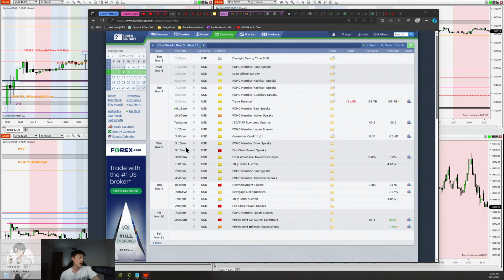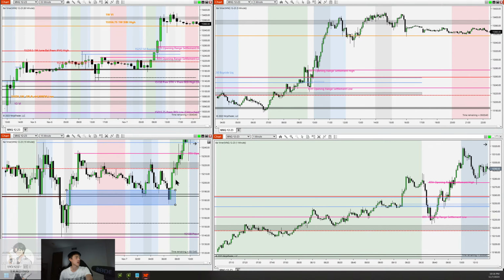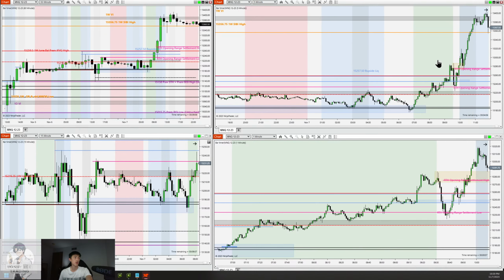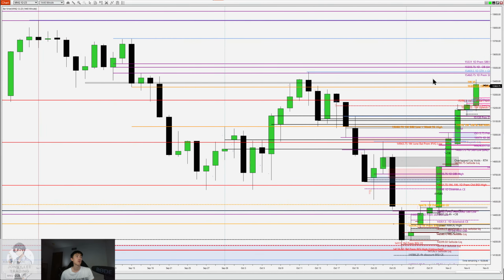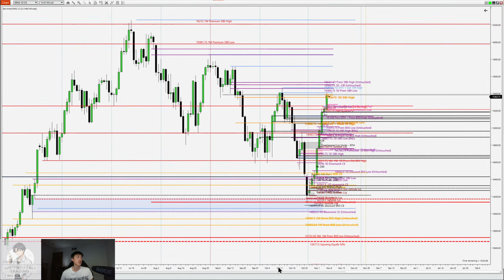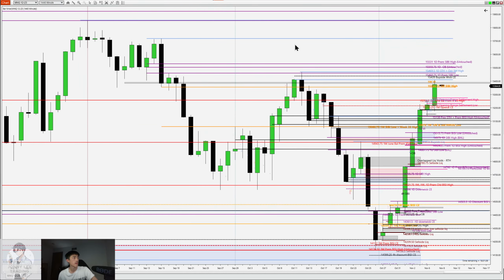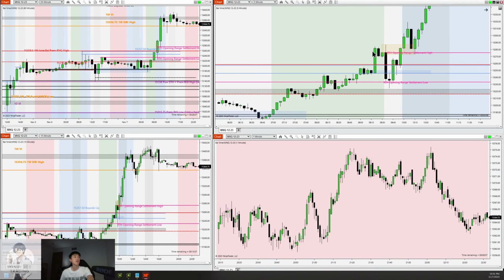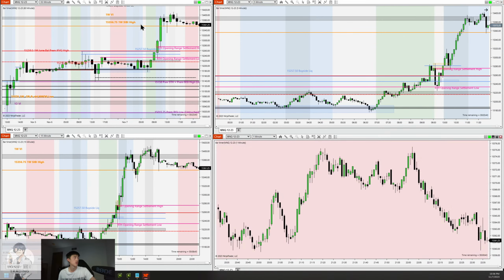Pre Day 50 - Market Prep for Wed 11/8/23 -915am Powell Speaketh, 1:01pm 10y Bond Auction, FOMC Spkrs